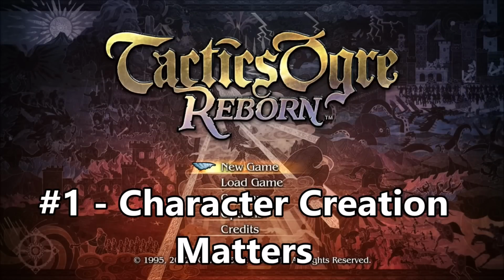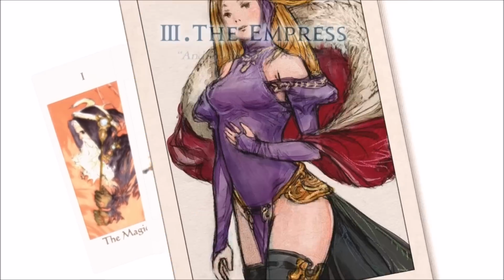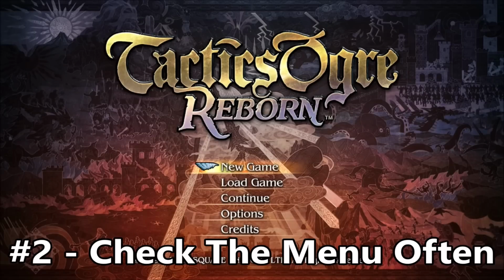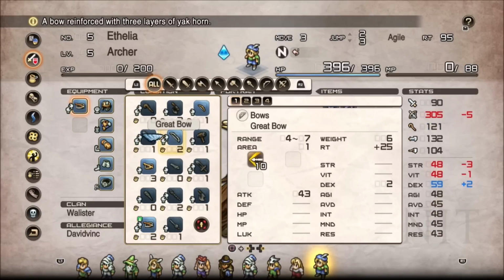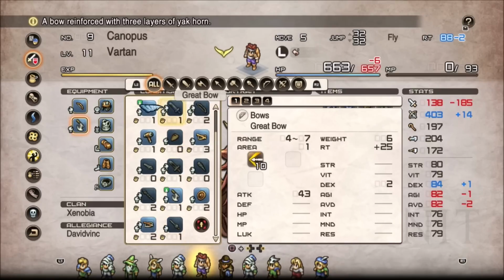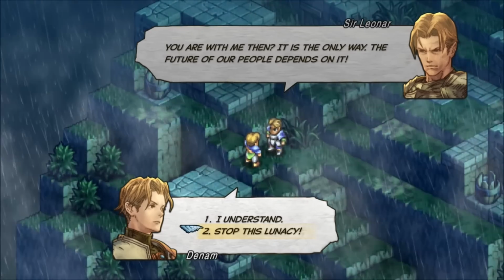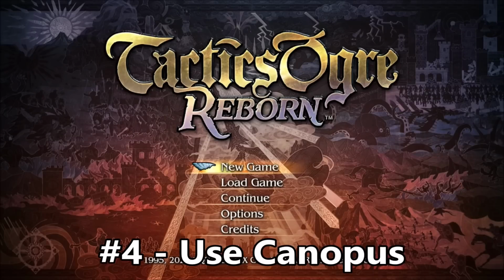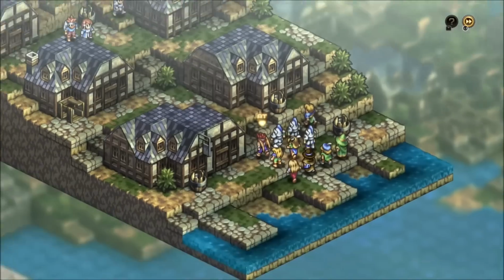TACTICS OGRE: REBORN - Hints and Tips for Beginners - 5 Things I Wish I Knew Before I Started!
My Gaming Wish List!!